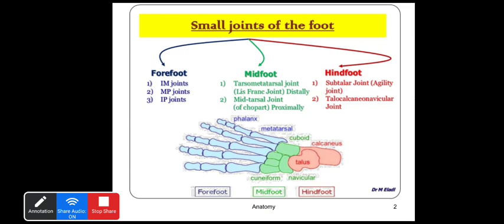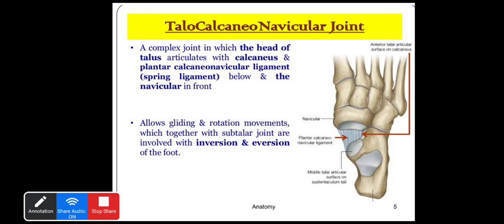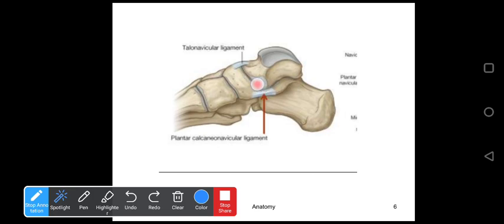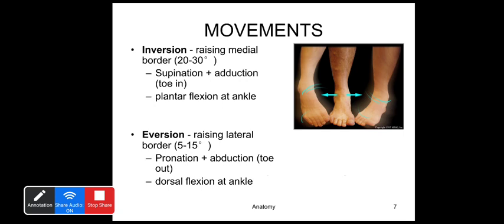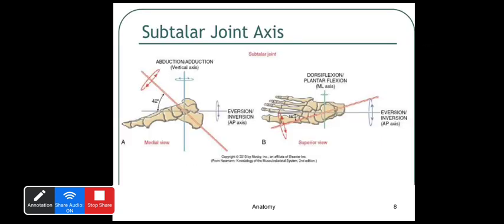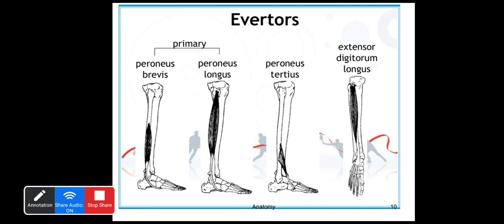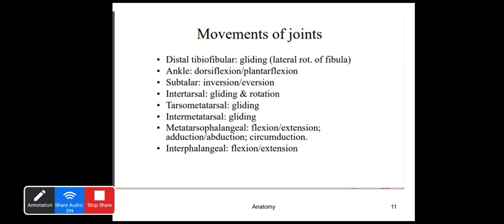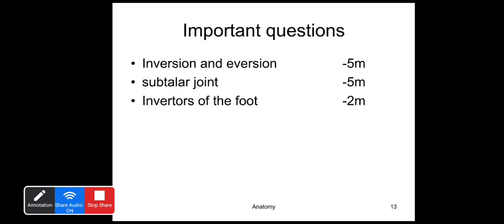Inversion & Eversion @Foot by N R Rao.